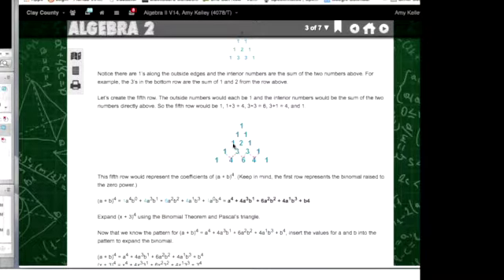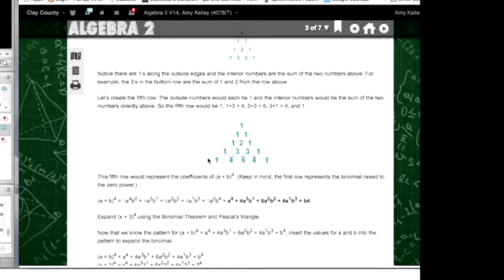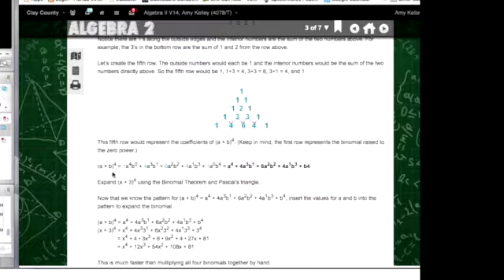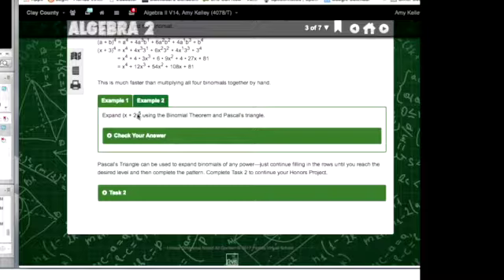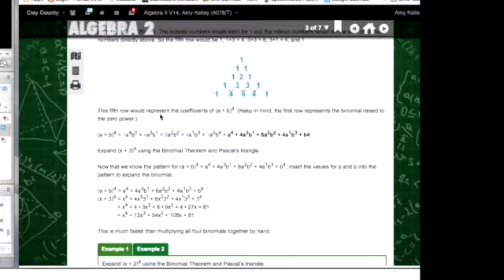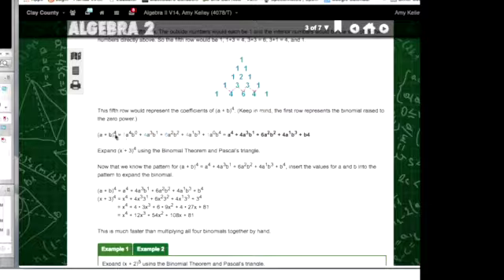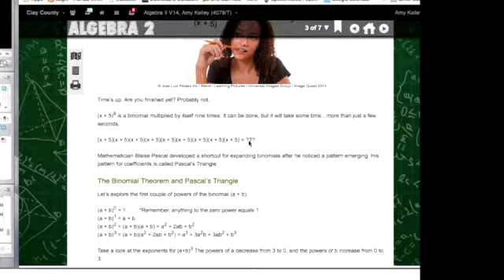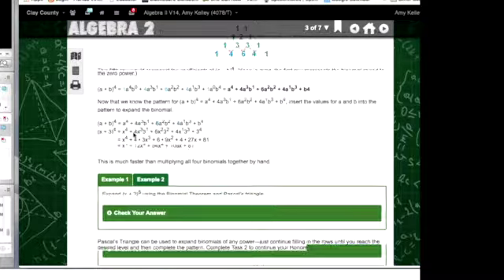Binomial Expansion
This video is about Pascals triangle